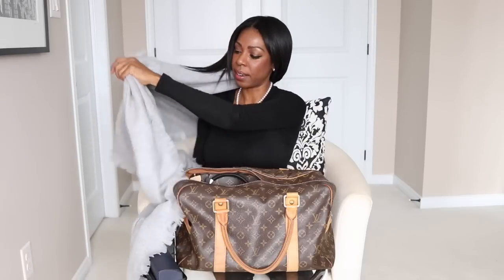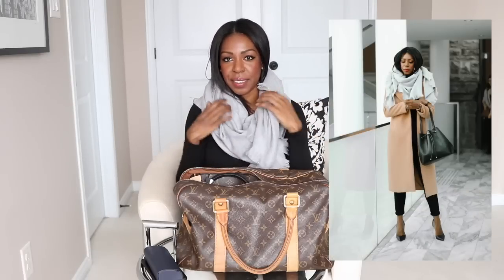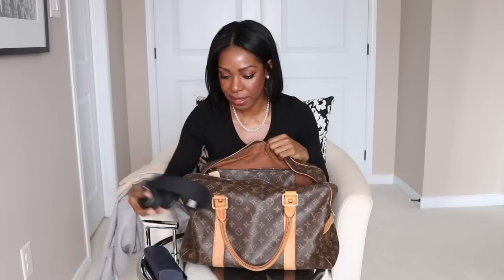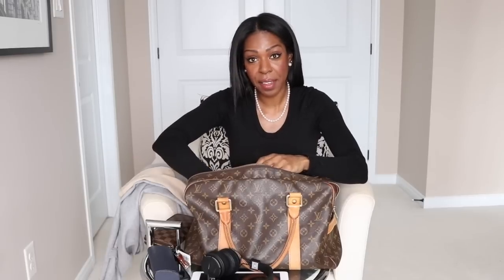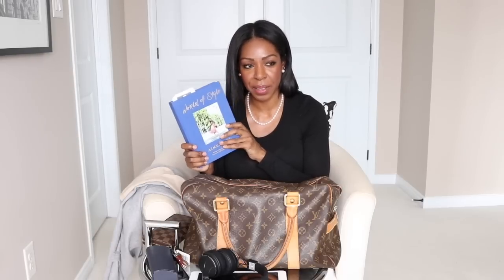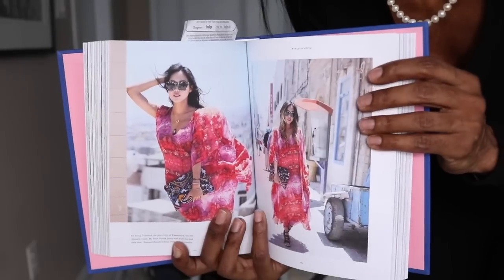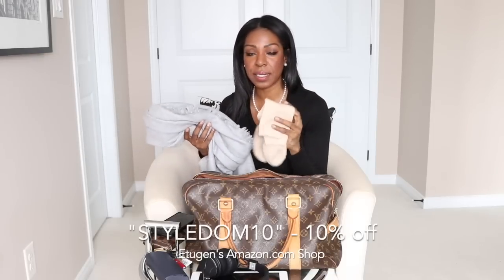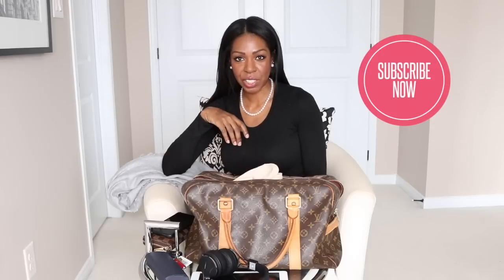What I Pack In My Louis Vuitton Carry-On Bag + Travel Essentials | Style Domination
I travel a lot so packing my carry-on bag in a stylish and smart way is a game-changer. Watch on to see my carry-on must-haves including favourites from Etugen Cashmere.

Check out Etugen Cashmere's Amazon shop and treat yo'self to some cozy, sustainably sourced cashmere socks

Products Featured:

Louis Vuitton Carryall Bag

Away Mini Suitcase - no longer available!

Sony Mirrorless Camera

Gucci Sunglasses gifted by Merivale Vision Care

Saint Laurent Sunglasses (gifted by Merivale Vision Care)

Louis Vuitton Toiletry Pochette 26

Louis Vuitton Zippy Wallet

Five Minute Journal

Aesop Hand Cream

Aveda Hand Relief Hand Cream

Anastasia Warm Bronze Lipgloss

Pat McGrath Labs Blitz Gold Lipgloss

Too Faced Peach Lip Balm

Bath & Body Works Hand Sanitizers

Missed my latest videos? Check them out here!

Popular Blog Post:
How To Care For Relaxed Hair

Dom xo

Dom xo